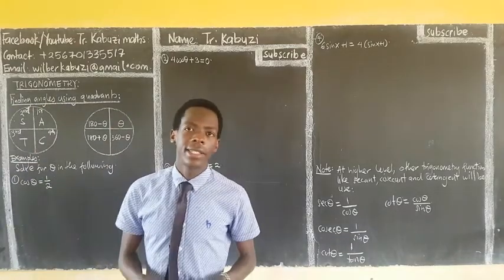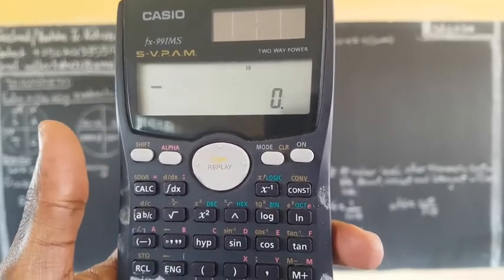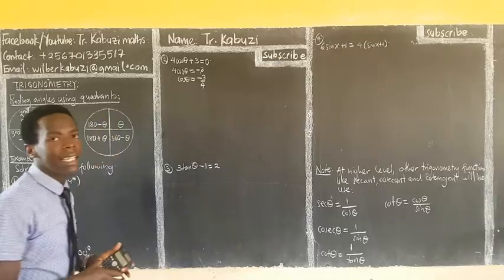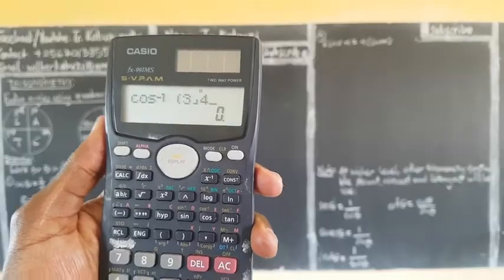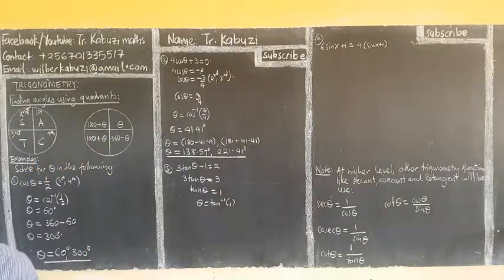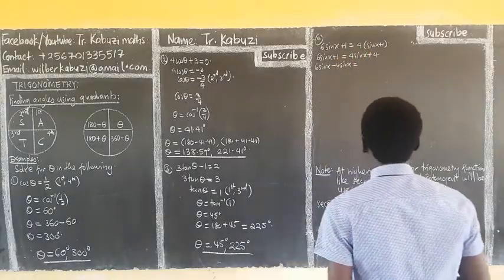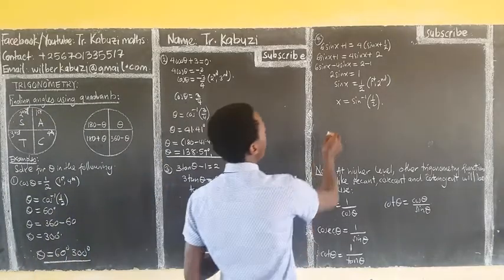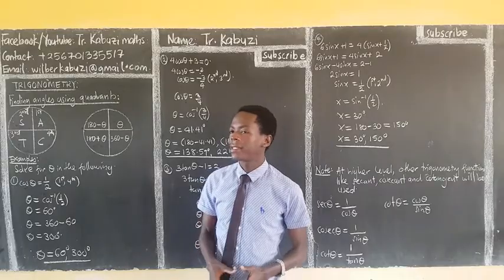finding trigonometry angles............africastruggle.